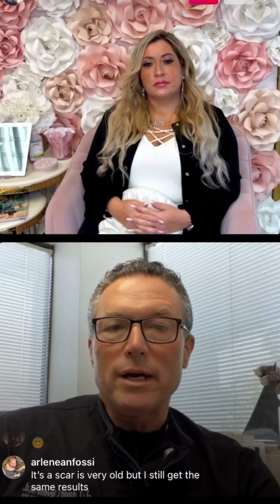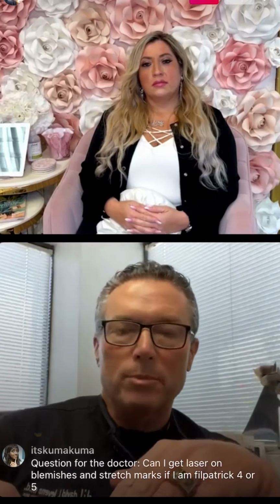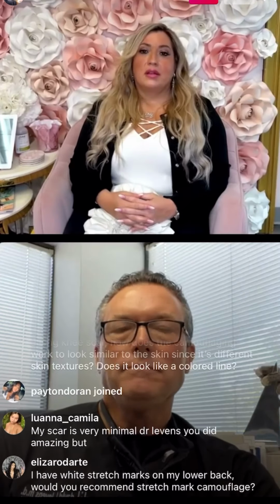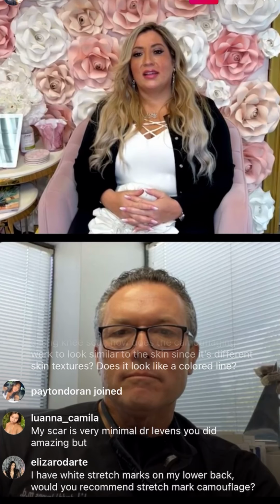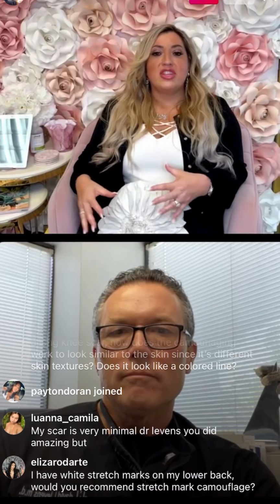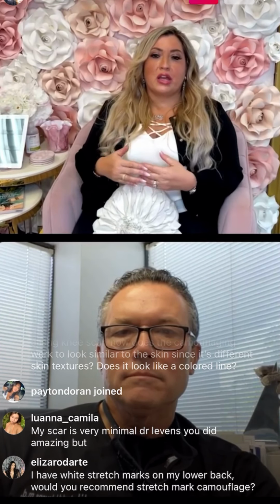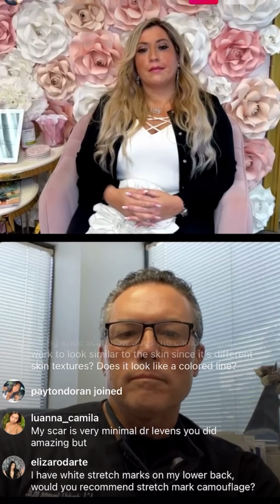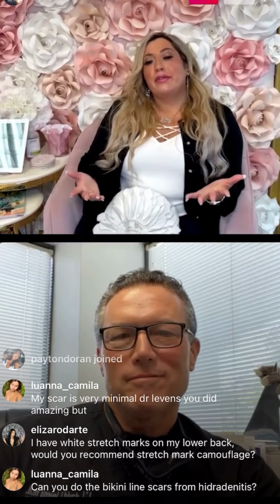Scar Lightening Experts Chat Live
Didn’t catch our live video last week with Dr. Levens? No worries! We’ve highlighted a few snippets from our talk. Watch along as Board Certified Plastic Surgeon @drdavidjlevens and Alicia Shapira discuss scars and scar treatments.
Be sure to follow our Instagram for more!

New Image Beauty Bar 🌸
🖥 newimagebeautybar.net